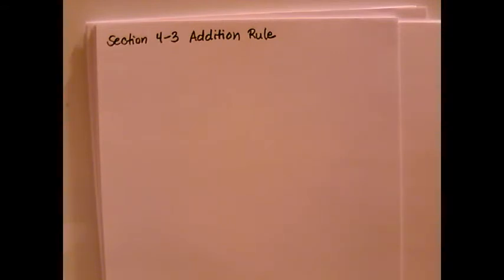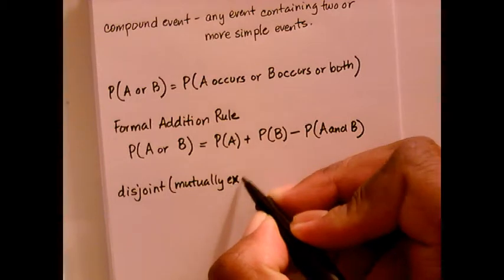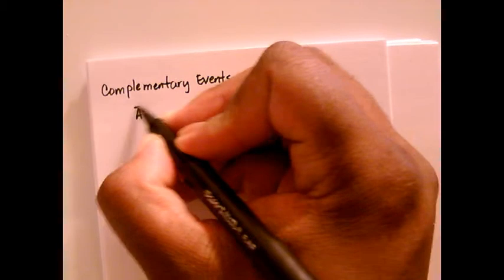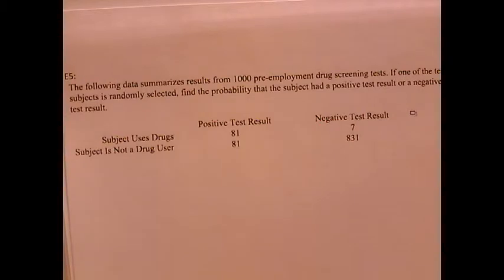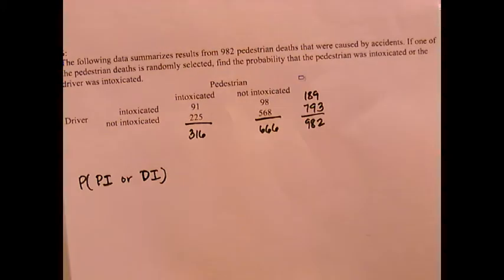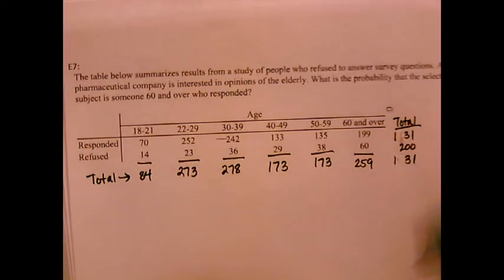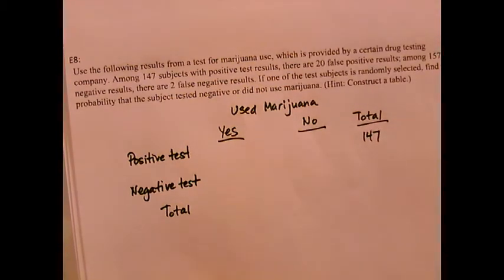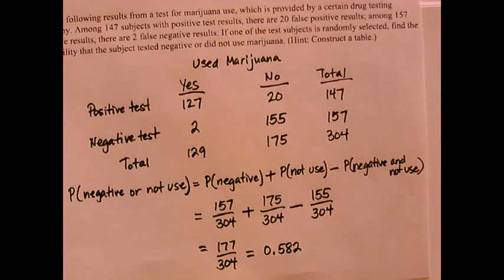MATH 2133 Sec 4 3 Addition Rule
Section 4-3 Addition Rule